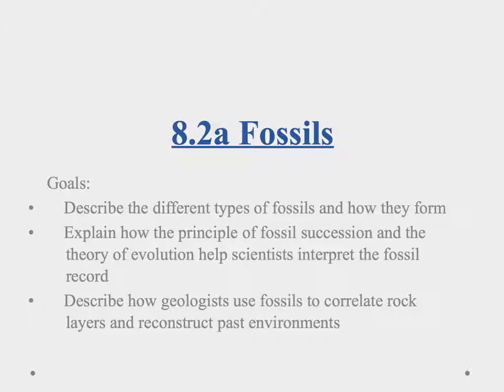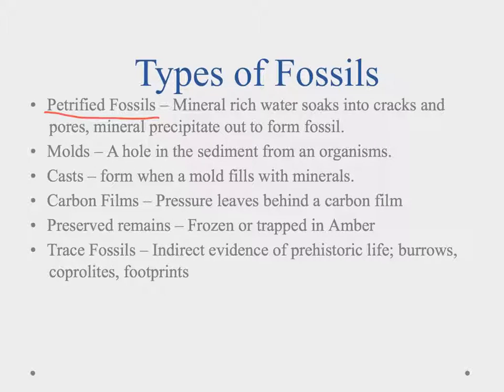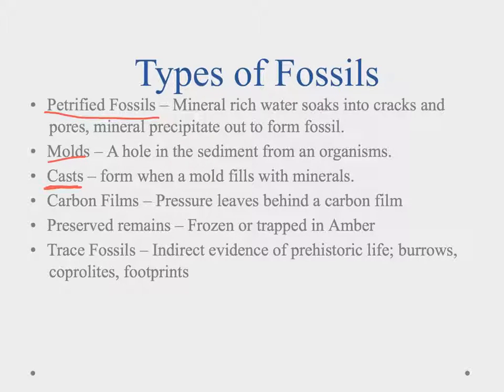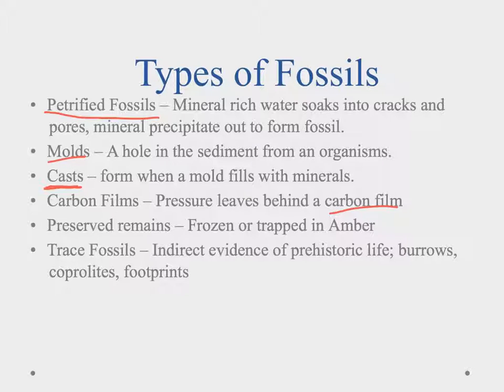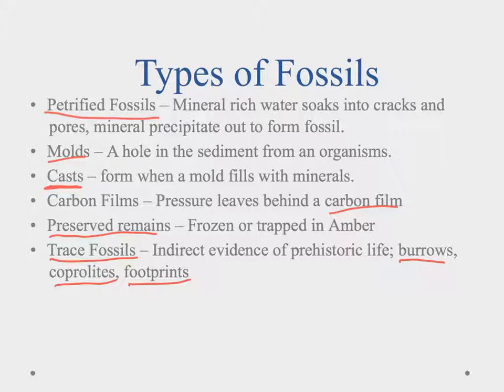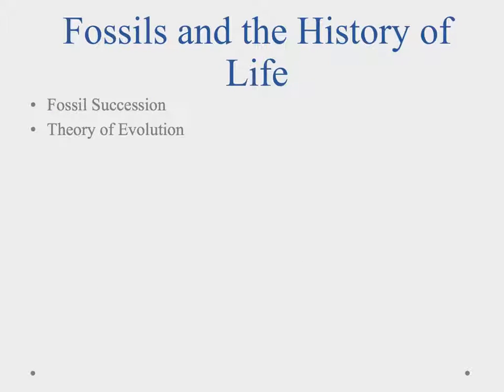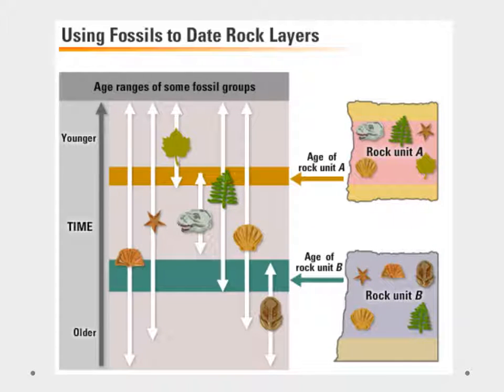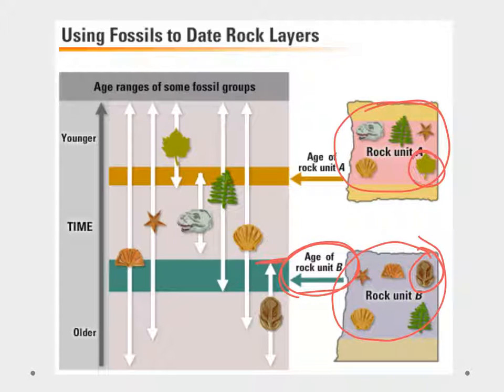8.2a Fossils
In this video we look at the different types of fossils and how they allow us to interpret the rock record.